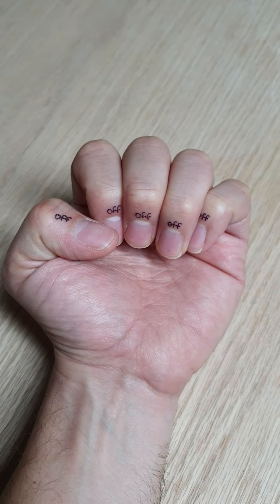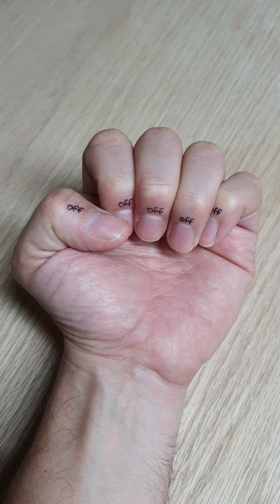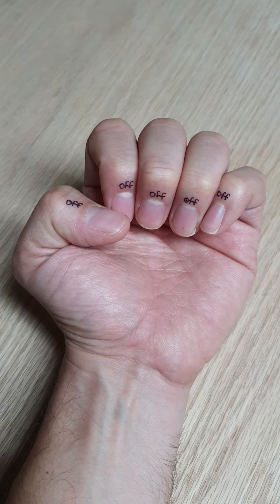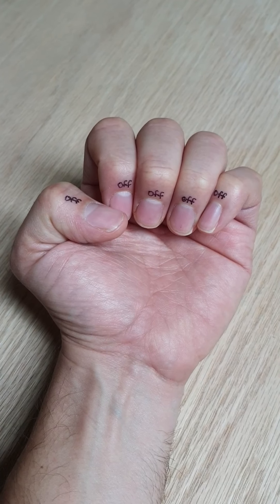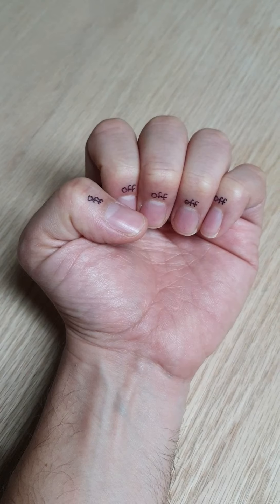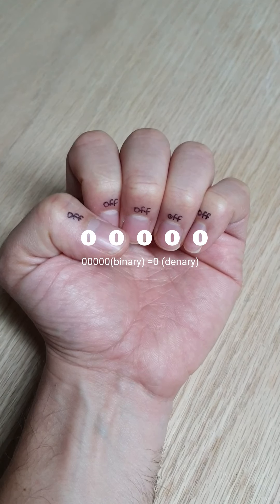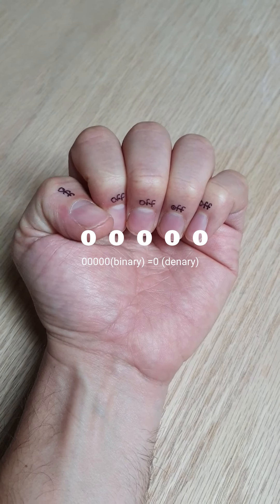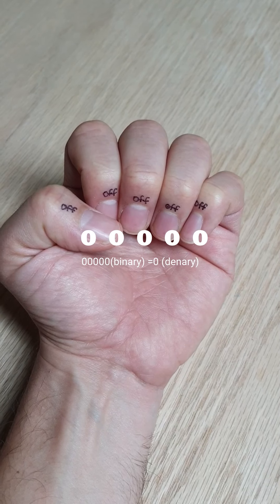Binary Hand - Understanding Binary Conversions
How to convert from binary(base 2) to denary(base 10). Binary values converted to Denary values.